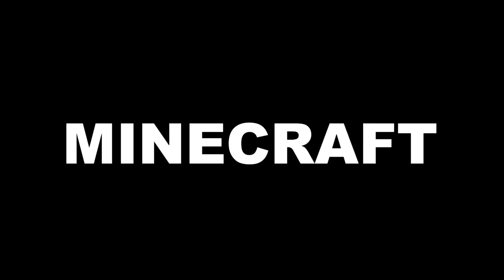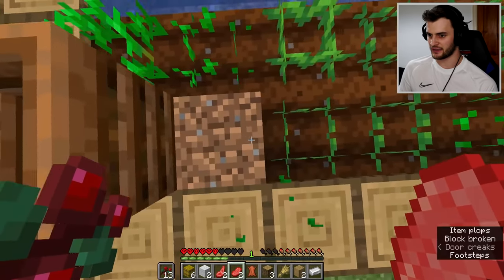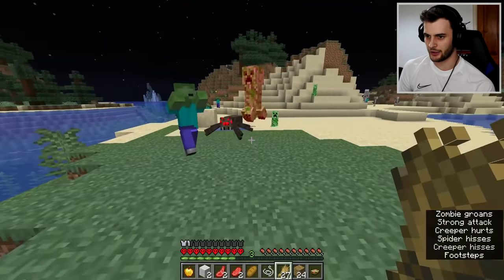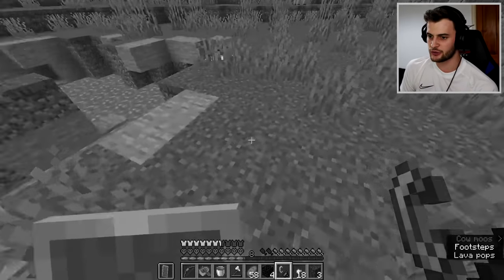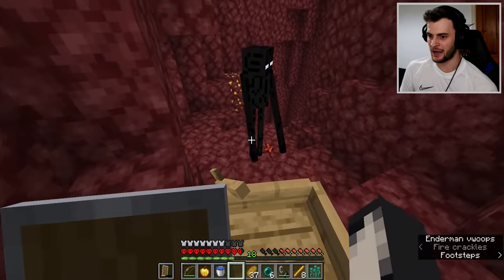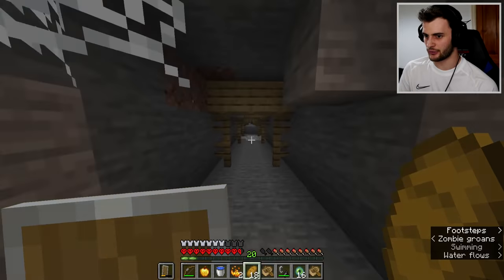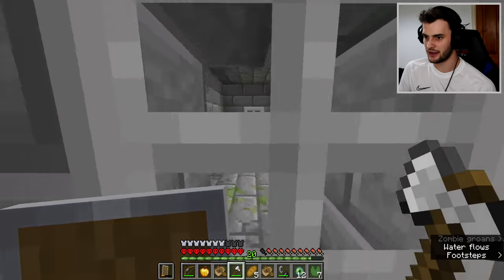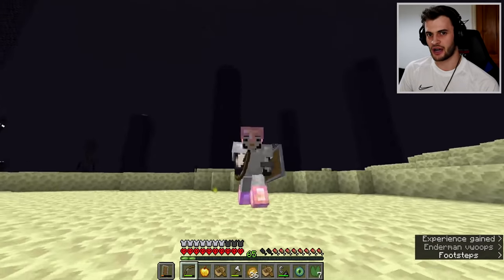Can You Beat Minecraft in ADVENTURE MODE?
In this Minecraft video I play Hardcore mode, and find out if it's possible to beat Minecraft, in Adventure Mode!